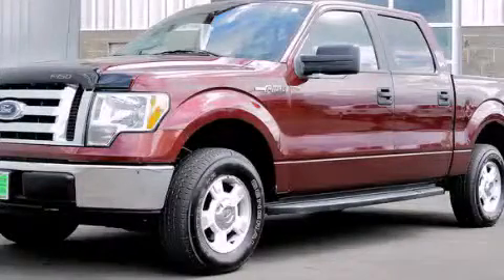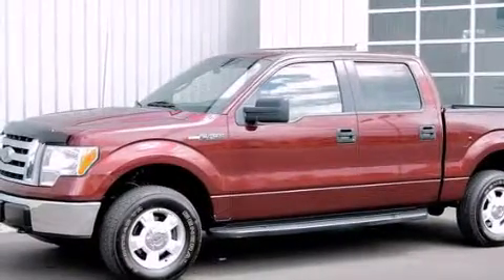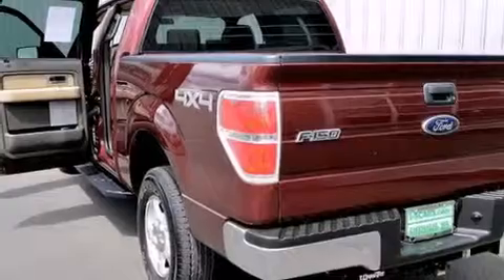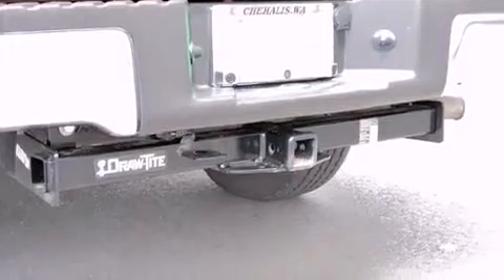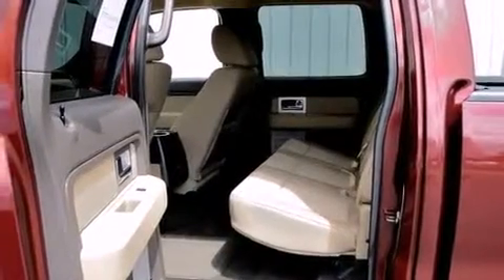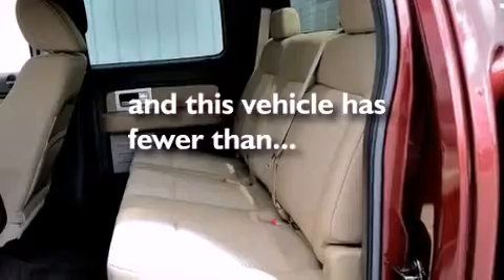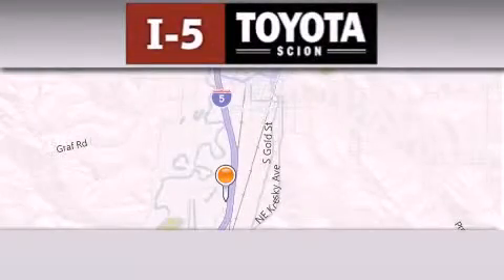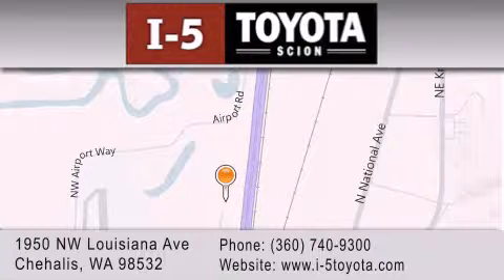2009 Ford F-150 Longview WA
We've been honored to serve the Chehalis WA area , we promise that your experience at our dealership will exceed your expectations ! Year : 2009 Make : Ford Model : F-150 Engine : 5.4L V8 Trans . : 6 Spd Automatic Exterior : Maroon Miles : 11,191 I-5 Toyota NW Louisiana Ave Chehalis , WA 98532 I-5 Toyota has proudly served the Chehalis , Washington area for many years - helping many customers find the exact new or used vehicle they were looking for . If you're a looking for selection , we have acres of Toyota and a wide range of pre-owned vehicles that have helped us become one of the most popular dealers in the Chehalis and Tacoma WA regions . We also aim to make all our customers completely satisfied with their vehicle purchase , and hope they'll return to I-5 Toyota for all of their future vehicle purchases . Everyone at I-5 Toyota is eager to assist new and returning customers . Our service , our prices , and our dedication to our customers have helped us become one of the largest and most successful Toyota dealers in all of Washington . Whether you're looking for a new or used Toyota car , truck or SUV , the I-5 Toyota staff is eager to help you find the exact vehicle that suits your needs and taste . There are plenty of Toyota dealers to choose from , but few can match the selection and service that I-5 Toyota can provide to car shoppers in Chehalis , Tacoma , Centralia , Longview , Kelso , and Olympia . 2009 Ford F-150 Chehalis WA